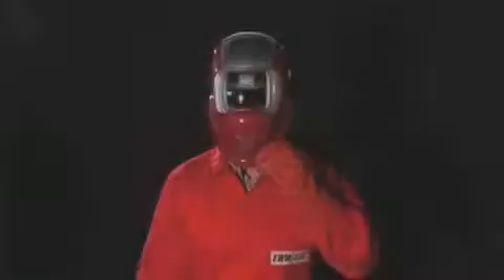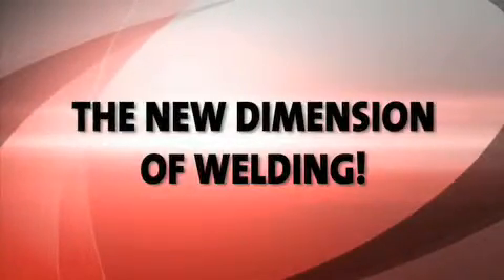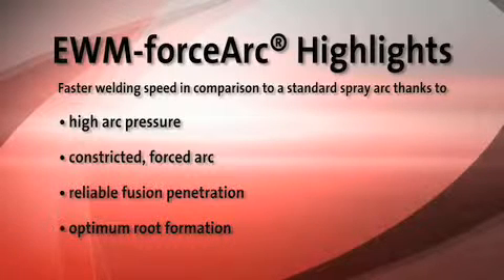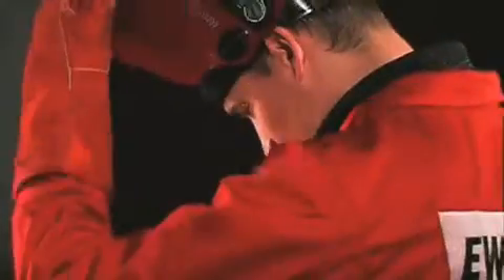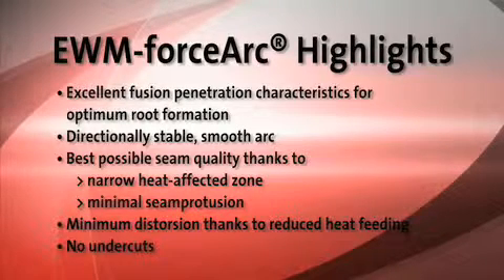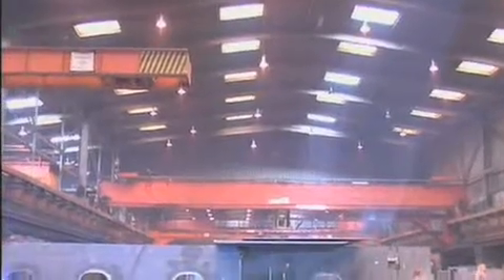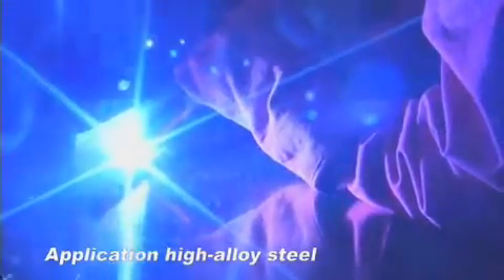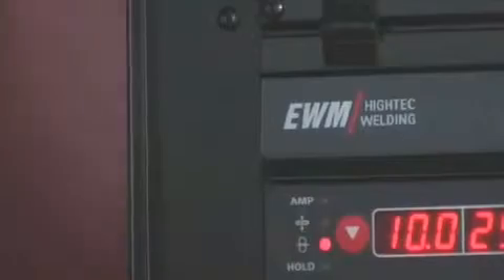EWM Welding ForceArc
EWM coldArc and EWM forceArc -- these new joining processes mean that EWM HIGHTEC WELDING GmbH, Mündersbach, Germany has in the last two years set new standards internationally for metal shielding gas (MSG) welding. The innovative EWM coldArc process has received multiple awards for precisely that, including the MM Award at the 2006 EuroBLECH trade fair.